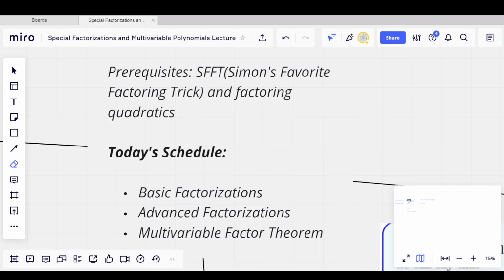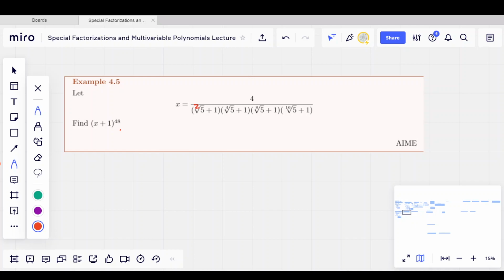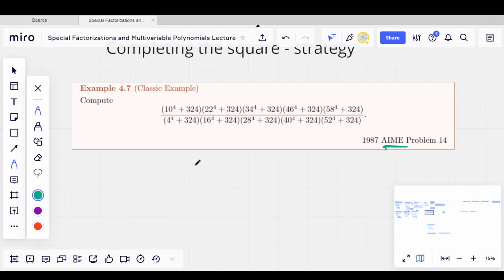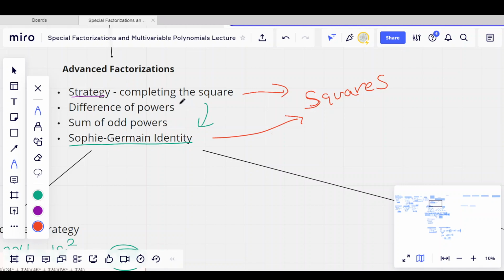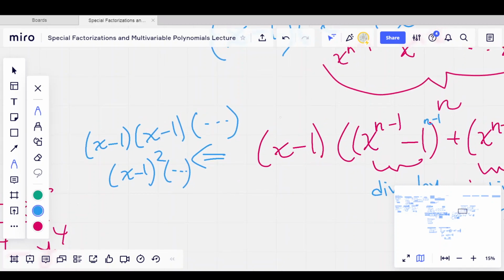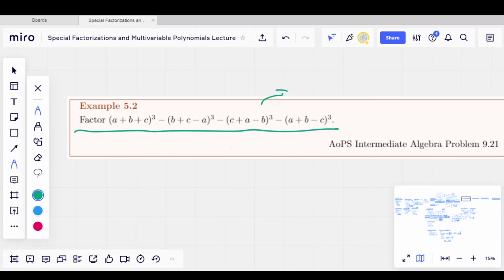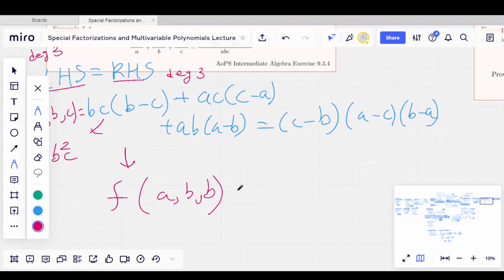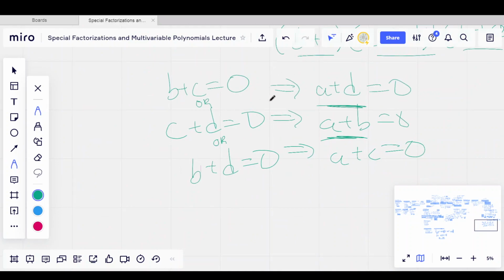Special Factorizations Lecture (GSHOC)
Credits to GSHOC for supporting this lecture.

Here is the Polynomials Lecture for AMC and AIME preparation, presented by Daniel. The Special Factorizations Lecture will be uploaded as a separate video.

I really apologize for the buzzing in the microphone, for future lectures, there will be no buzzing.

This video is unedited so sorry if I made any mistakes/typos.

Basics Review: 1:24
Vieta's Formulas: 4:51
Huge error, sorry: 15:17
Vieta's Formulas continued: 19:35
Newton's Sums:  24:42
Clever Manipulations:  47:42
Transforming Polynomials:   1:17:02